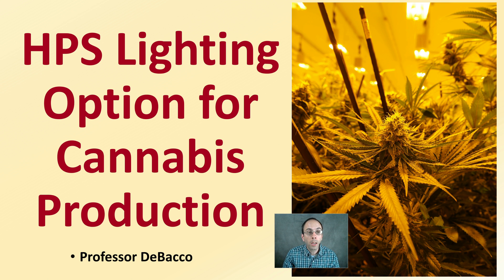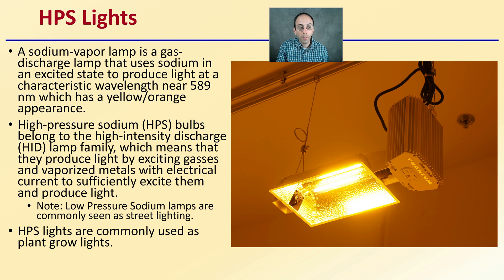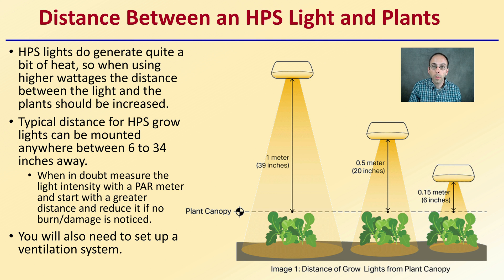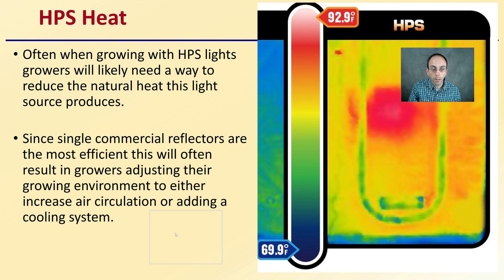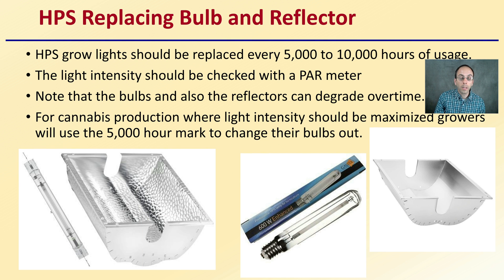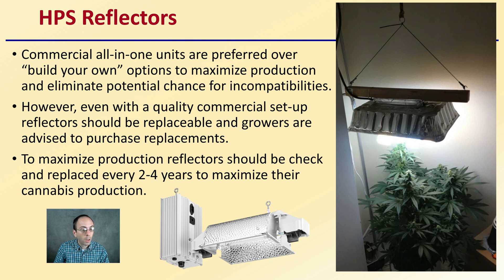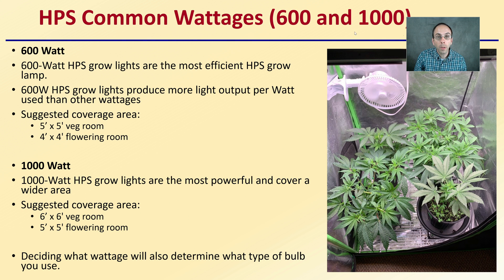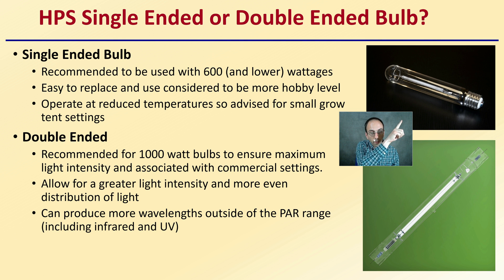HPS Lighting Option for Cannabis Production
Professor DeBacco

HPS Lights
A sodium-vapor lamp is a gas-discharge lamp that uses sodium in an excited state to produce light at a characteristic wavelength near 589 nm which has a yellow/orange appearance.
High-pressure sodium (HPS) bulbs belong to the high-intensity discharge (HID) lamp family, which means that they produce light by exciting gasses and vaporized metals with electrical current to sufficiently excite them and produce light.
Note: Low Pressure Sodium lamps are commonly seen as street lighting.
HPS lights are commonly used as plant grow lights.

Distance Between an HPS Light and Plants
HPS lights do generate quite a bit of heat, so when using higher wattages the distance between the light and the plants should be increased.
Typical distance for HPS grow lights can be mounted anywhere between 6 to 34 inches away.
When in doubt measure the light intensity with a PAR meter and start with a greater distance and reduce it if no burn/damage is noticed.
You will also need to set up a ventilation system.

HPS Heat
Often when growing with HPS lights growers will likely need a way to reduce the natural heat this light source produces.
Since single commercial reflectors are the most efficient this will often result in growers adjusting their growing environment to either increase air circulation or adding a cooling system.

HPS Replacing Bulb and Reflector
HPS grow lights should be replaced every 5,000 to 10,000 hours of usage.
The light intensity should be checked with a PAR meter
Note that the bulbs and also the reflectors can degrade overtime.
For cannabis production where light intensity should be maximized growers will use the 5,000 hour mark to change their bulbs out.

HPS Reflectors
Commercial all-in-one units are preferred over “build your own” options to maximize production and eliminate potential chance for incompatibilities.
However, even with a quality commercial set-up reflectors should be replaceable and growers are advised to purchase replacements.
To maximize production reflectors should be check and replaced every 2-4 years to maximize their cannabis production.

HPS for the Entire Grow Cycle?
It is possible (but not recommended) to use a HPS light for the entire cannabis grow cycle.
If this is the case early growth plant stretching may be more evident.
To reduce plant stretching growers can…
Select a bulb that produces high blue light
Expose plants to some natural sunlight to fill-in some of the missing blue spectrum

HPS Common Wattages (600 and 1000)
600 Watt
600-Watt HPS grow lights are the most efficient HPS grow lamp.
600W HPS grow lights produce more light output per Watt used than other wattages
Suggested coverage area:
5’ x 5' veg room
4’ x 4' flowering room

1000 Watt
1000-Watt HPS grow lights are the most powerful and cover a wider area
Suggested coverage area:
6’ x 6' veg room
5’ x 5' flowering room
Deciding what wattage will also determine what type of bulb you use.

HPS Single Ended or Double Ended Bulb?
Single Ended Bulb
Recommended to be used with 600 (and lower) wattages
Easy to replace and use considered to be more hobby level
Operate at reduced temperatures so advised for small grow tent settings
Double Ended
Recommended for 1000 watt bulbs to ensure maximum light intensity and associated with commercial settings.
Allow for a greater light intensity and more even distribution of light
Can produce more wavelengths outside of the PAR range (including infrared and UV)

*Due to the description character limit the full work cited for "HPS Lighting Option for Cannabis Production" can be viewed